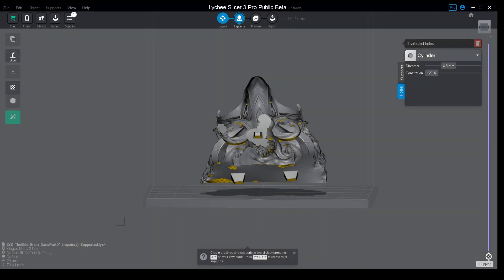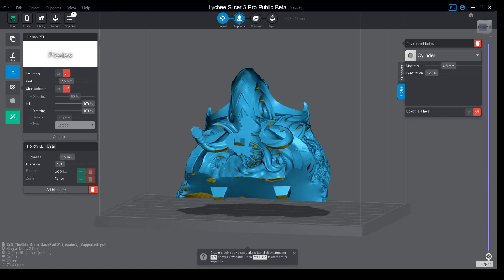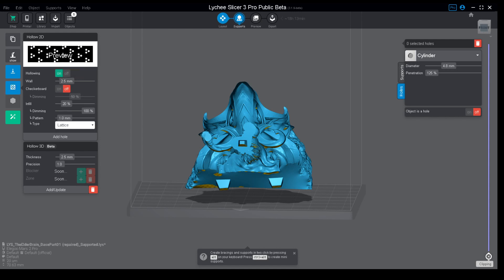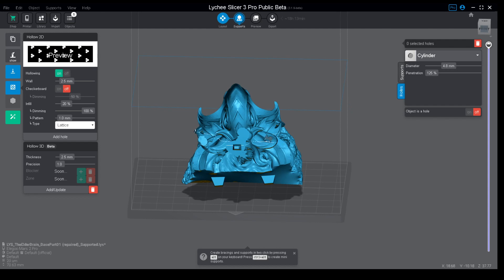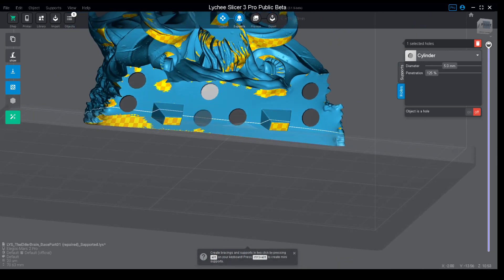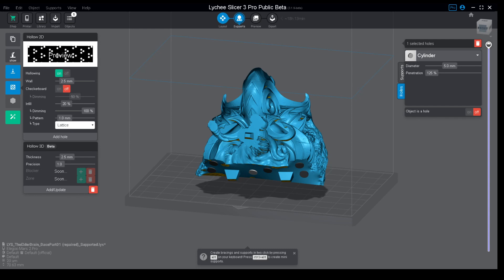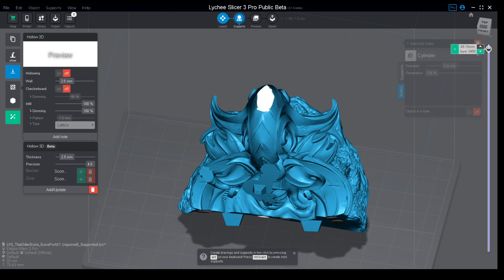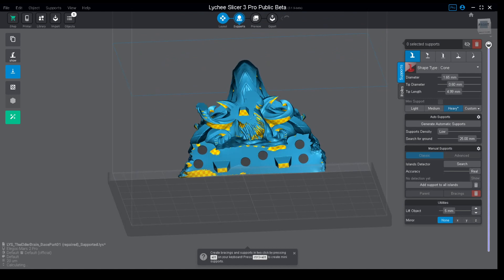Hollowing in Lychee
Janeco explains hollwing in Lychee, and how we go about it at Atlas 3D Support Solutions.